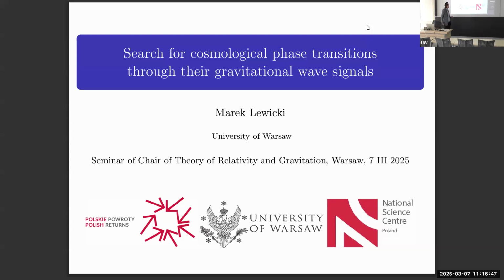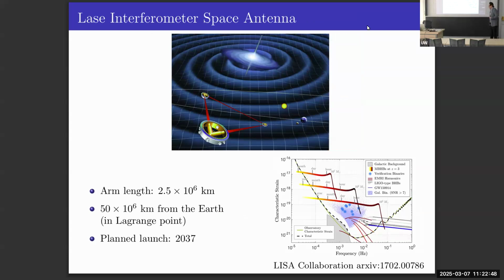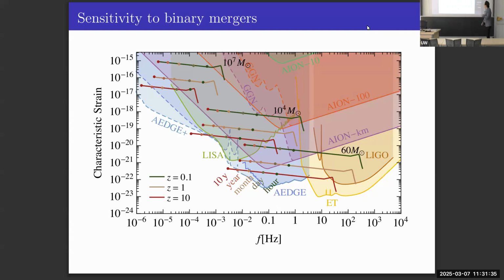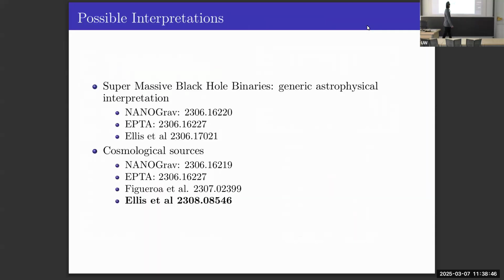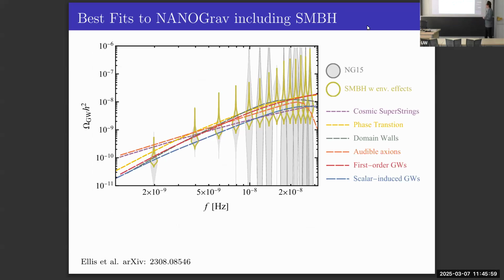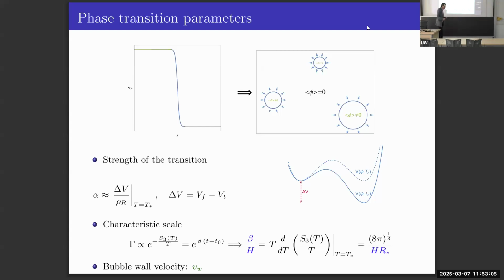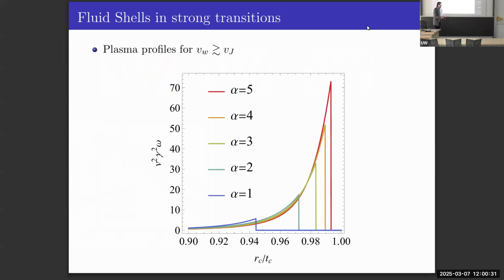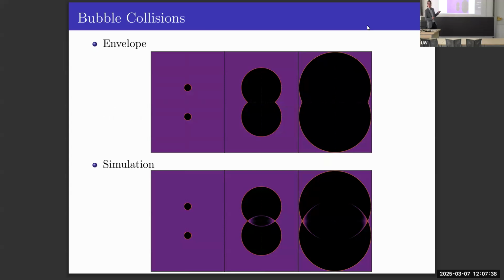Marek Lewicki UW "Search for cosmological phase transitions through their gravitational wave signals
Marek Lewicki (FUW)

"Search for cosmological phase transitions through their gravitational wave signals"

Abstract: We are currently witnessing the dawn of a new era in astrophysics and cosmology, started by the LIGO/Virgo observations of Gravitational Waves (GWs). Recently, also the detection of a stochastic background of GWs at very low frequencies was announced by the Pulsar Timing Array collaborations. Thanks to the fact that these signals propagate freely from the moment of their production they open a new window into processes taking place in the first moments of our Universe. Before we had to rely on photon based signals which could only propagate freely since the Universe became transparent due to recombination when it was about 370k years old. In this talk, I will discuss how GW signals are produced in cosmological phase transitions and examine the possible implications of current data for this source as well as the prospects for detection in the upcoming next generation of experiments.